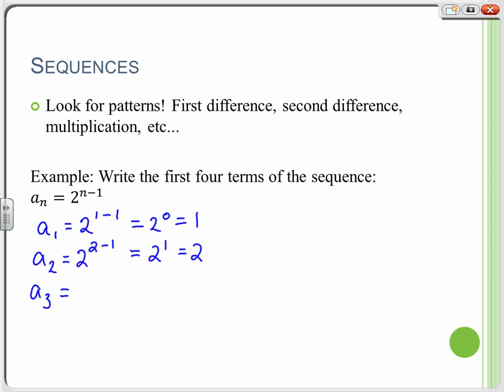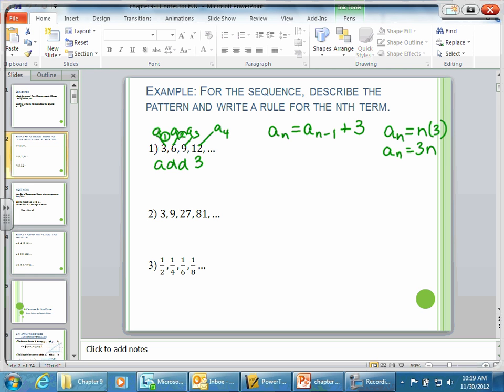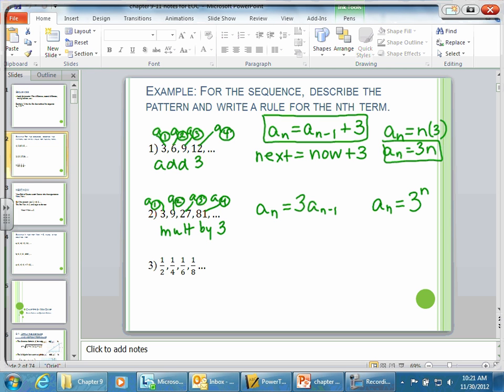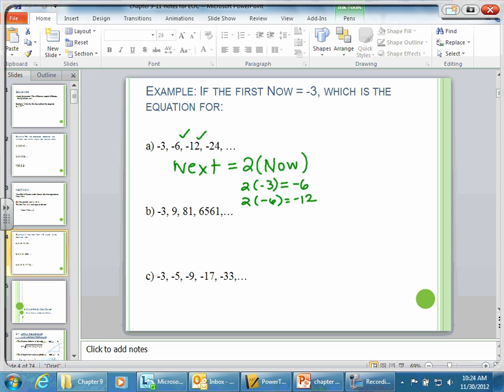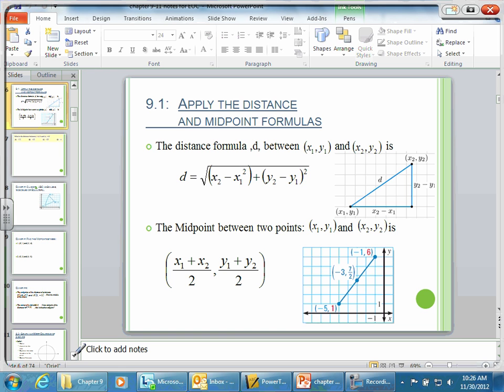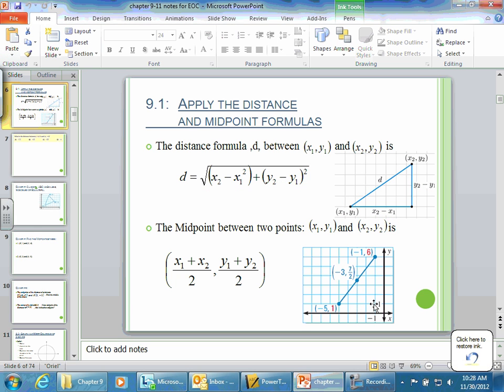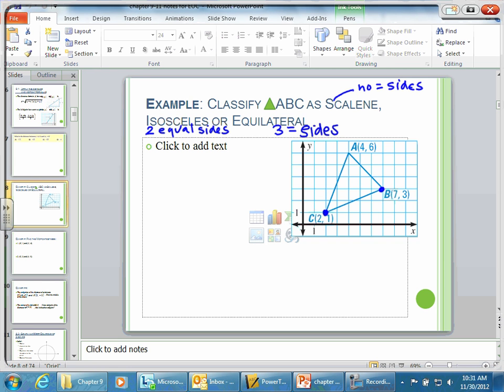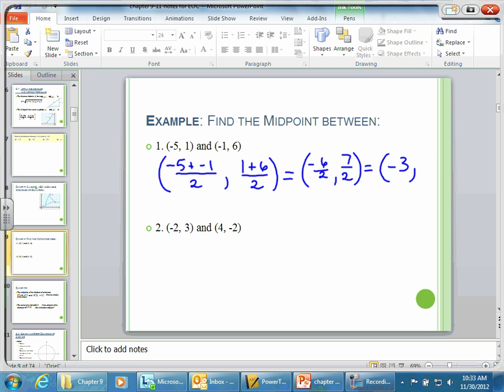sequences and 9 1